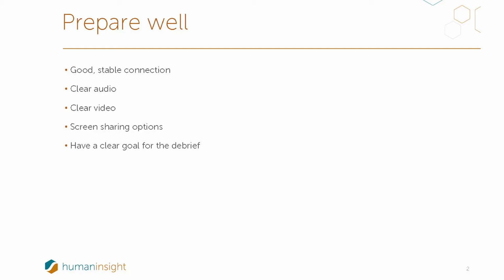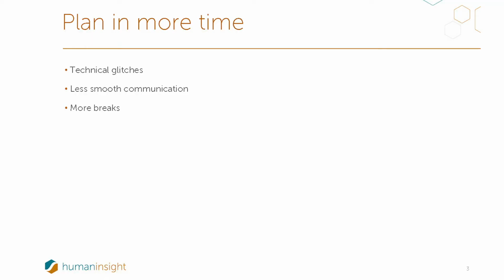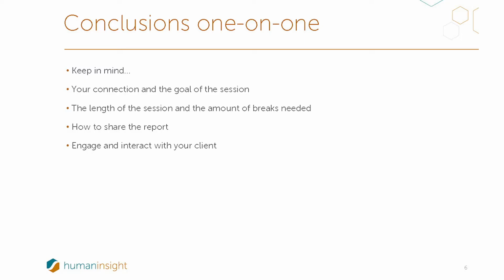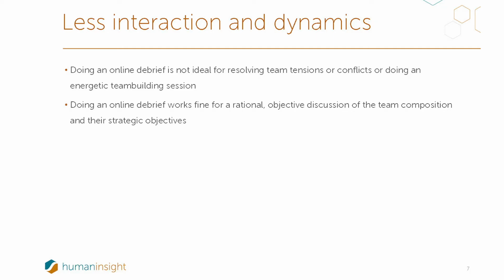How to host AEM-Cube debrief's online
In this content video Richard Robertson gives us directions on how to do one-on-one and team AEM-Cube debriefs online.